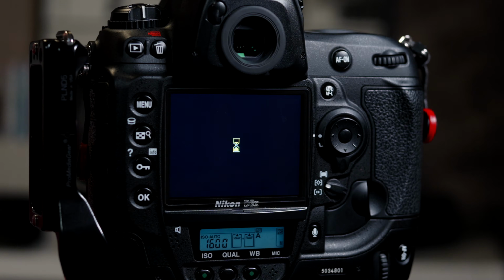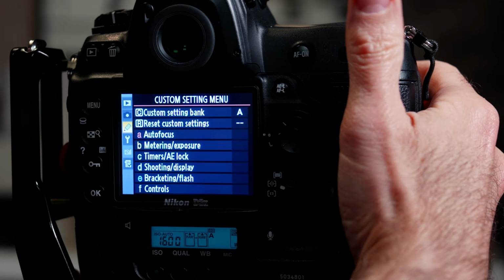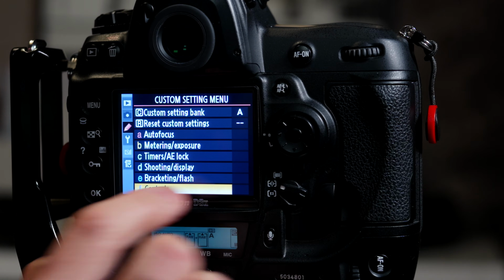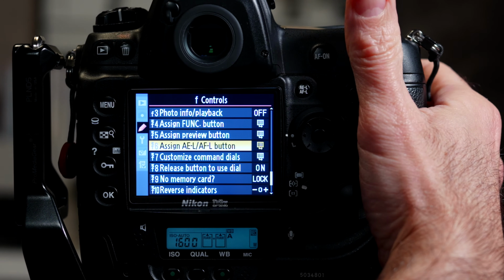NIKON D3X D3S D3 D700 FUNCTION BUTTON SETTINGS for a better experience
Hi there !

I thank you for the numerous messages posted on my previous video dedicated to the Nikon D3X Camera of an old time.

This flag ship camera from 2008 is stil relevant today in 2024 if we are ready to accept its technical limitations.

And to get a better experience with its interface I share with you guys my function button settings.

I hope this will help some around the world.
This applies to the D3, D3S, D700 also.

Dawn of Change

I'm Didier Moulin, a professionnel B to B photographer and drone photographer based in France